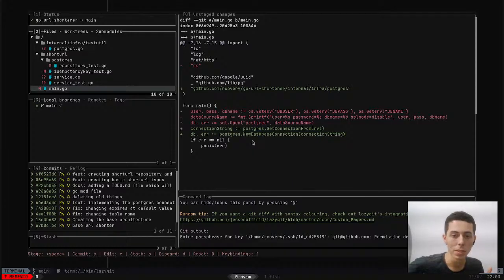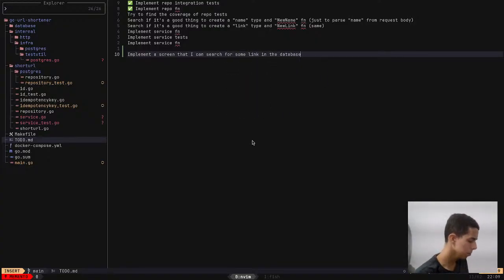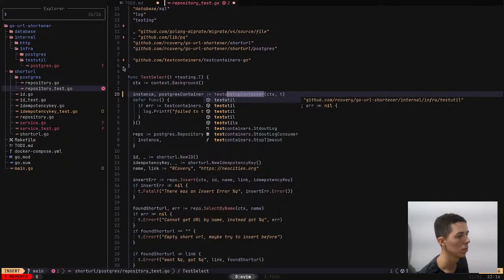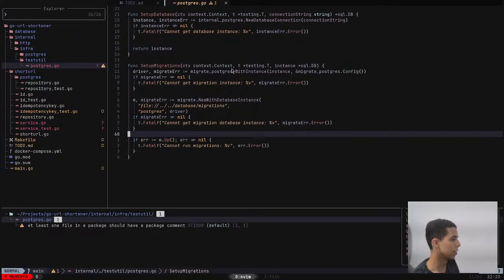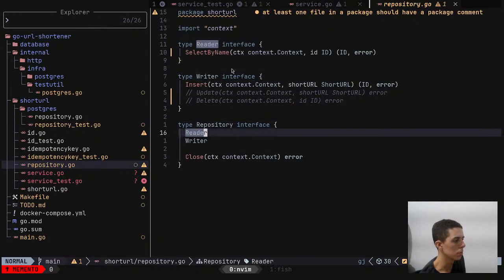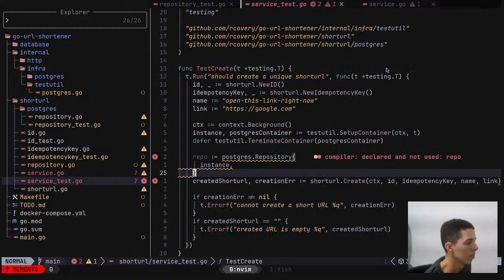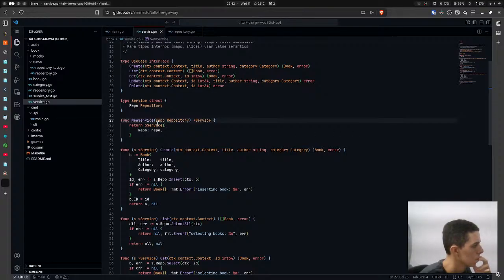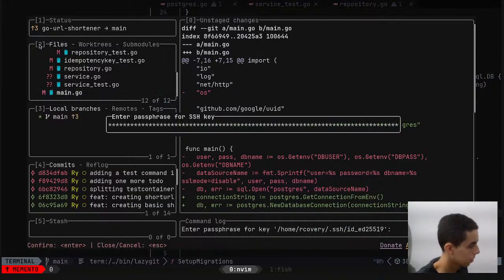URL Shortener in Go: Services - 3